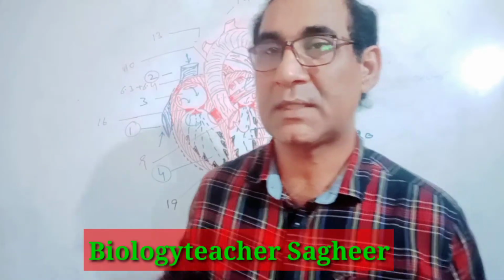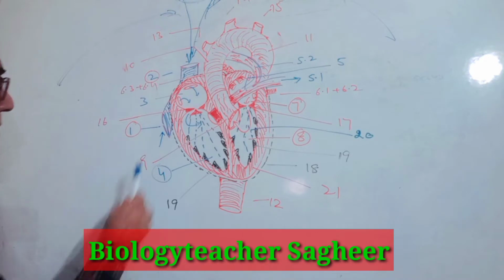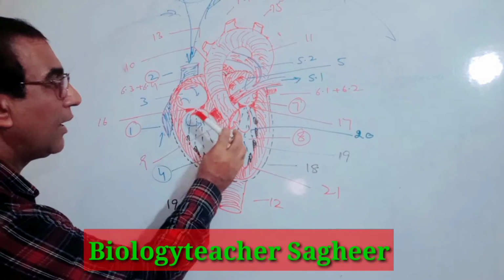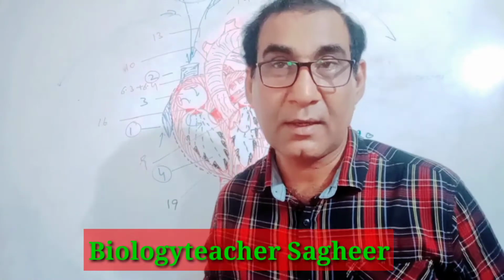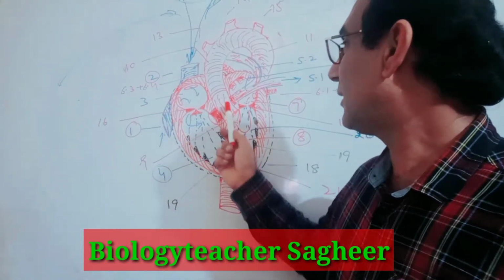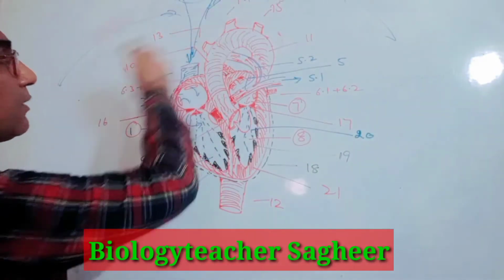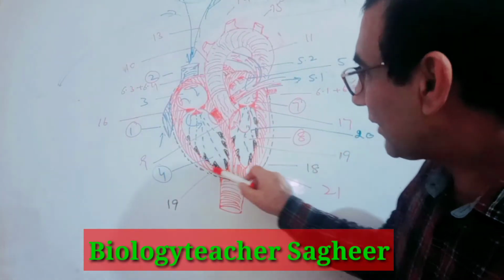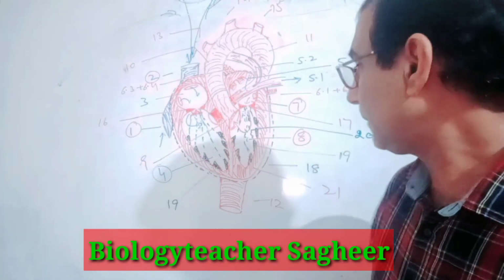Human heart || Structure of human heart || Functions of human heart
Biologyteacher Sagheer |
Structure and functions of your heart |
How can i understand the structure of heart | how can i understand functions of heart |
Human heart structure | human heart functions | how heart works | superior vena cava | inferior vena cava | atrium | ventricle | tricuspid valve | bicuspid valve | one way flow of blood in heart | whoch is the first artery which originates from heart | coronary arteries function | papilliary muscles | chordae tendonae | myocardium | peticardiunm | functions of |
دل کی ساخت | آریکل | دل کی شریانیں | دل کی وریدیں |